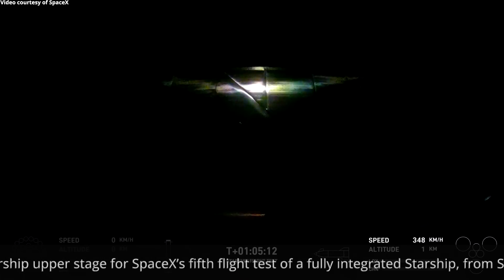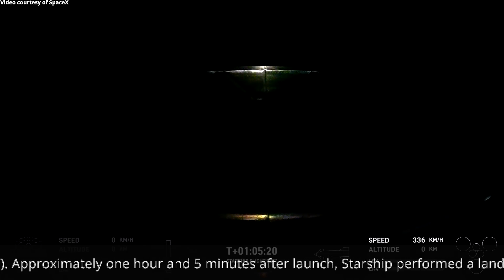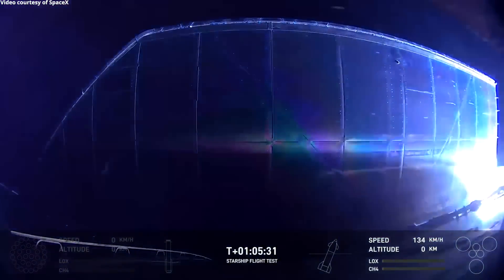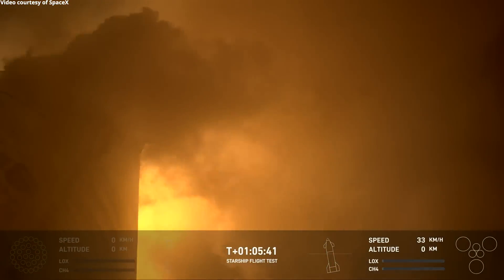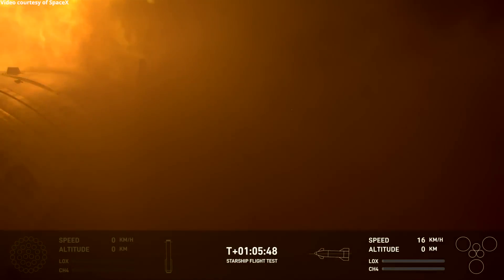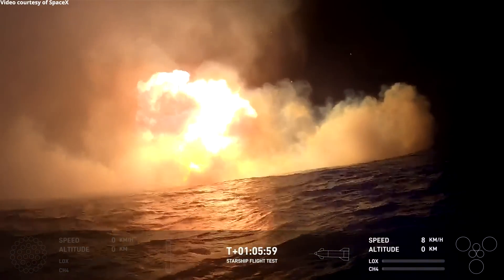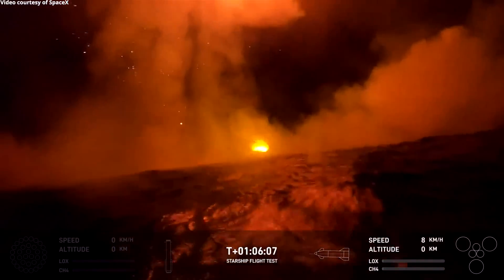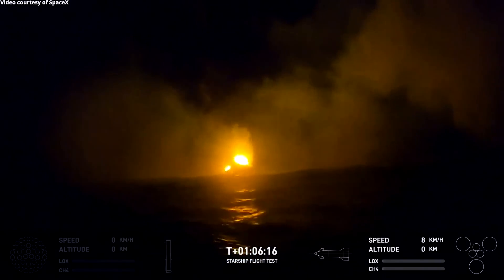Starship reentry and landing, 13 October 2024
A Super Heavy rocket booster launched a Starship upper stage for SpaceX’s fifth flight test of a fully integrated Starship, from Starbase, Texas, on 13 October 2024, at 12:25 UTC (07:25 CDT).
Approximately one hour and 5 minutes after launch, Starship performed a landing burn aiming for an on-target splashdown of Starship in the Indian Ocean.
Credit: SpaceX
SpaceX Starship Flight Test